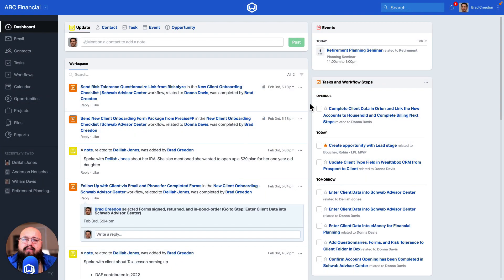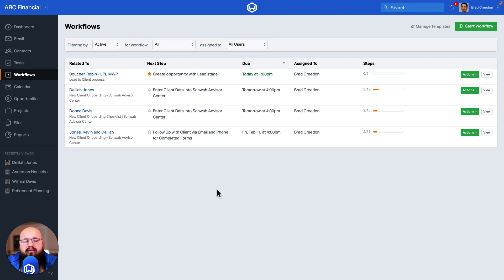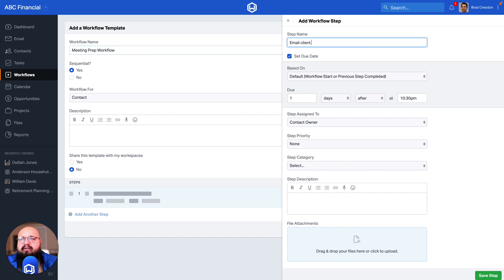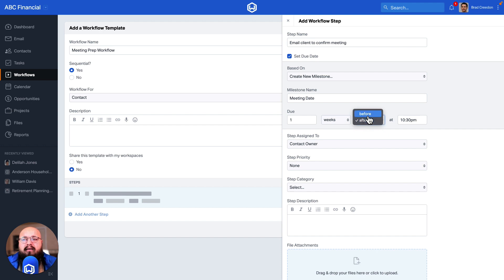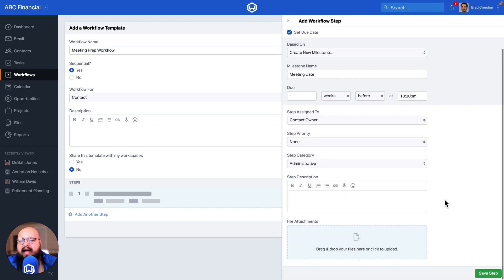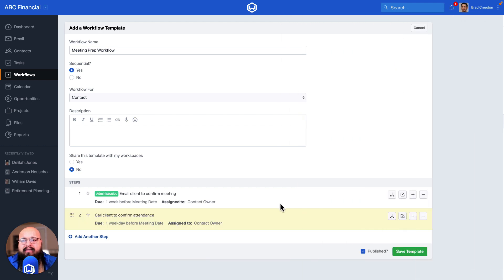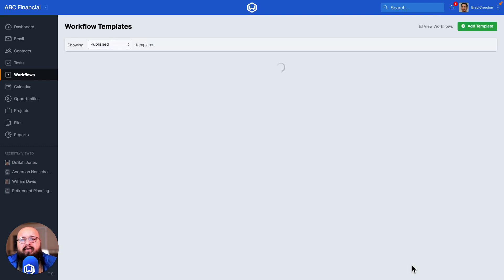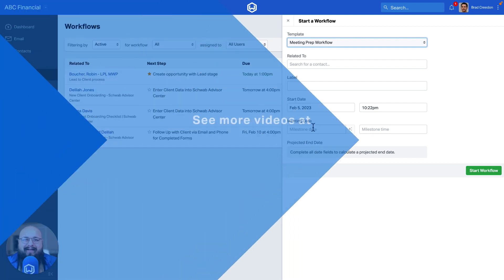How to Create a Workflow Around a Specific Date in Wealthbox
This video explains how to create a Workflow around a specific date in Wealthbox. For more how-to videos, please visit Wealthbox.com/how-to.

Wealthbox is a modern CRM for financial advisors that you’ll actually enjoy. Powerful, beautiful, and easy to use. No training required. Try it today!